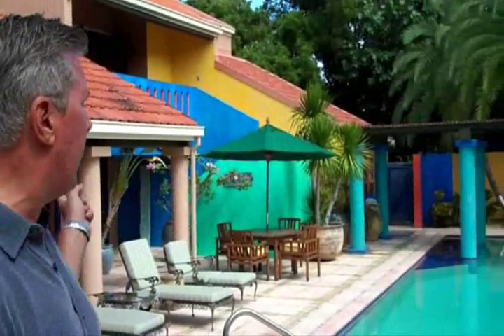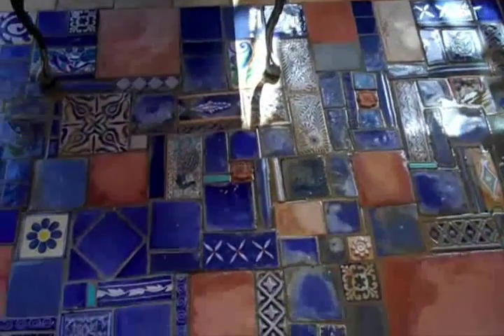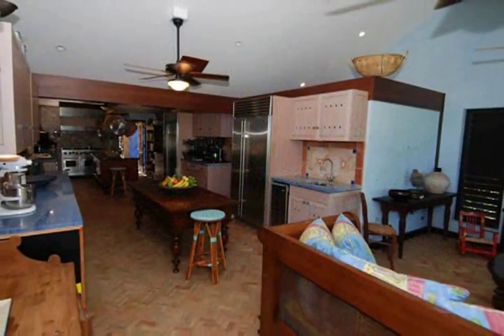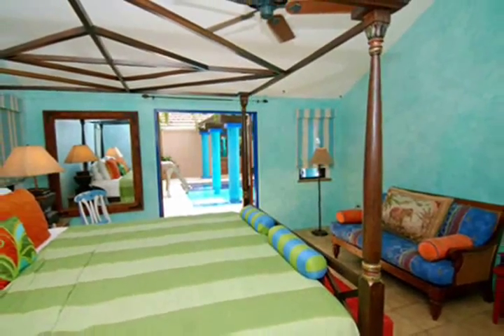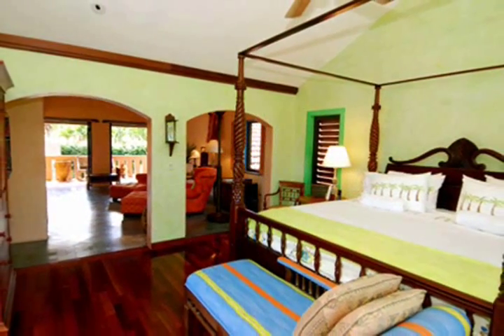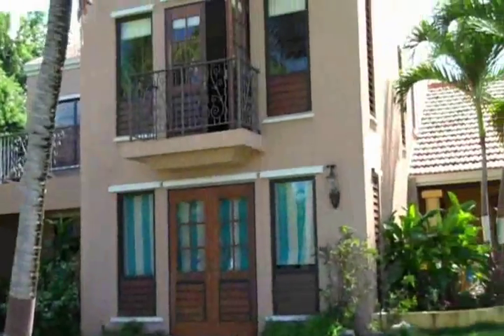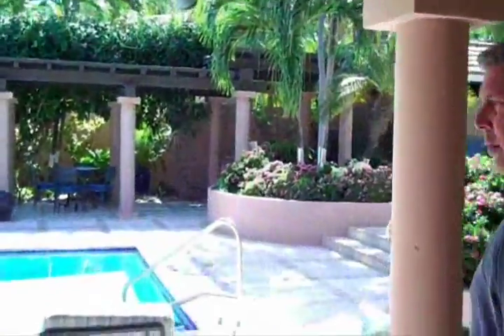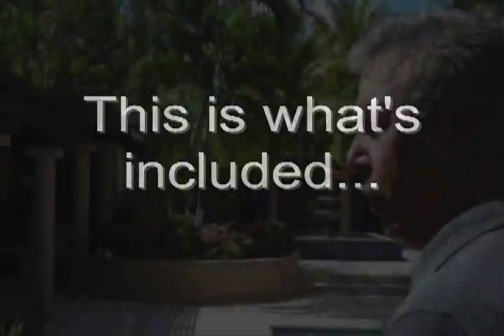David Fedeles Presents "La Belle Hortense"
Beautiful Mediterranean Villa located in Estate Shoys, St. Croix, U.S. Virgin Islands